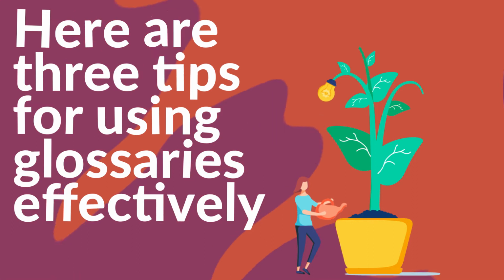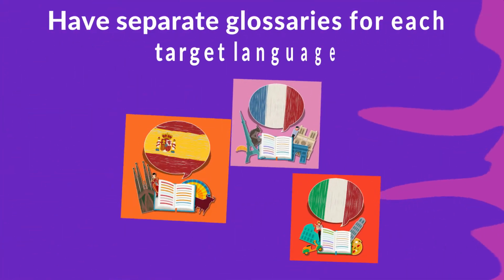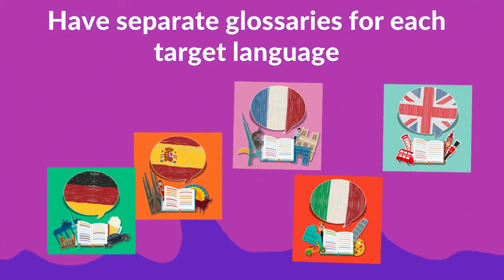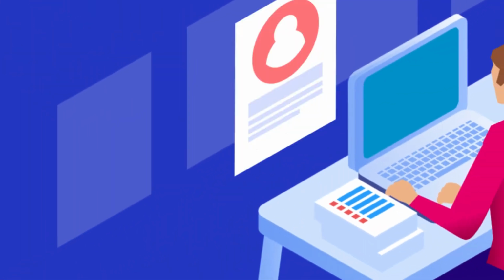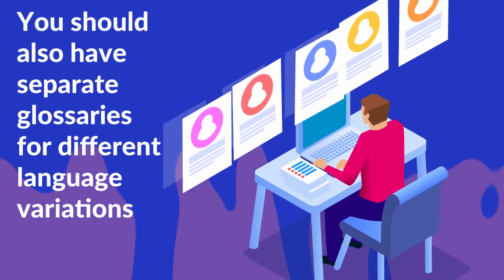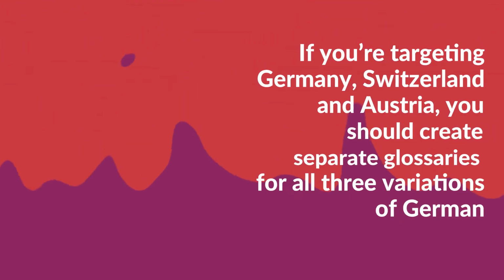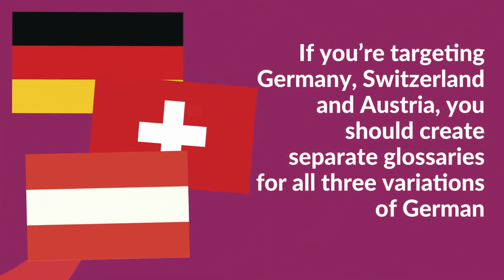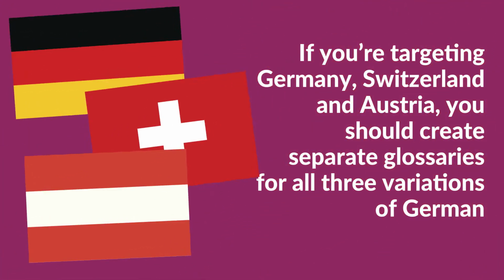3 tips for using glossaries for terminology management | Need-to-know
If a glossary isn’t created and integrated into a translation project, the results can be disastrous.

This is because in many languages, the same meaning can be conveyed in a variety of words or phrases.

However, choosing the wrong word or phrase can distort the meaning of the entire translation and even damage the reputation of the company.

Therefore, professional translators use glossaries for terminology management.

Here are our three tips for using glossaries effectively.

First of all, have separate glossaries for each target language.

This may sound obvious, but what isn’t so obvious is that you should also have separate glossaries for different language variations.

So, if you’re targeting Germany, Switzerland and Austria, you should create separate glossaries for all three variations of German.

Secondly, have separate glossaries for different types of content.

It’s a good idea to have glossaries that are tailored to each specific type of content – such as technical manuals versus marketing materials.

The type of content will also influence whether terms should be localised or kept in English.

For example, in the technology sector in German, computer science uses a lot of English terms such as “software”, “server”, “online” and “website”.

And finally, the glossary should include a list of terms which should remain in English and never be translated.

For example, product names are typically not translated and having those terms in your glossary will ensure that this happens.

Can you think of any other tips for using glossaries for terminology management?